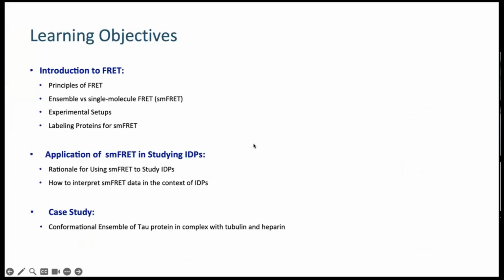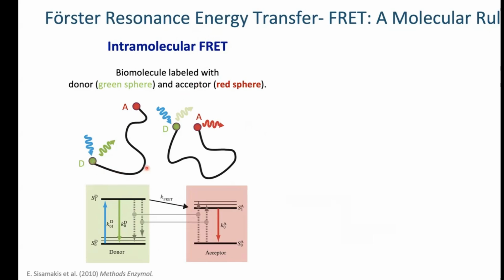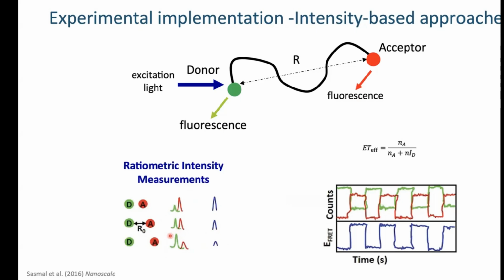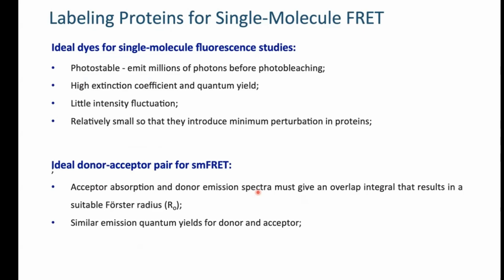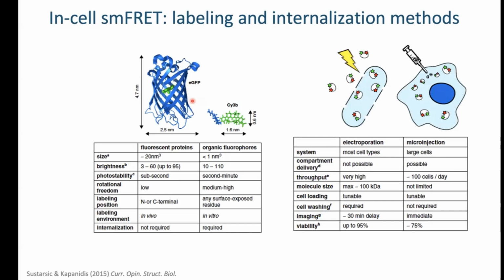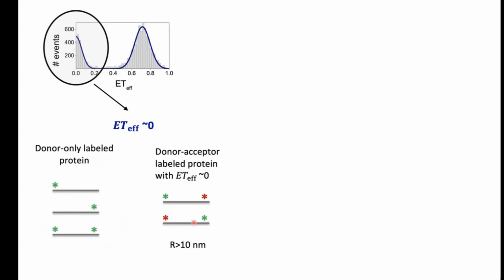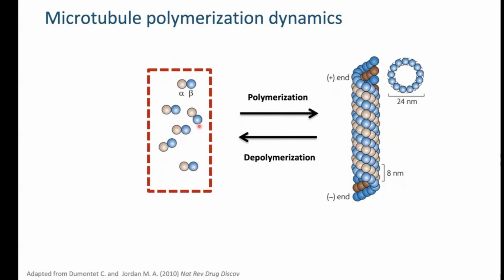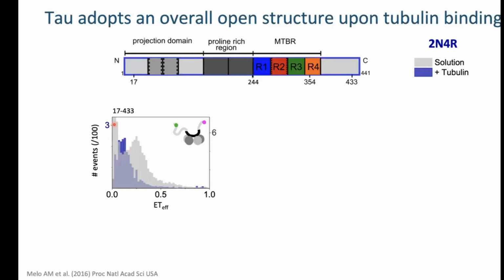IDP Characterization with FRET - DisProt Training Series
This tutorial introduces the use of Förster Resonance Energy Transfer (FRET) for the characterization of intrinsically disordered proteins and regions (IDPs/IDRs). The video provides an overview of the principles of FRET, its application to the study of conformational dynamics and molecular interactions, and its relevance for investigating structural heterogeneity in disordered proteins. Part of the official DisProt training series on experimental techniques for the characterization of intrinsically disordered proteins.
Trainer: Ana M. Melo -  Institute for Bioengineering and Biosciences of Lisbon